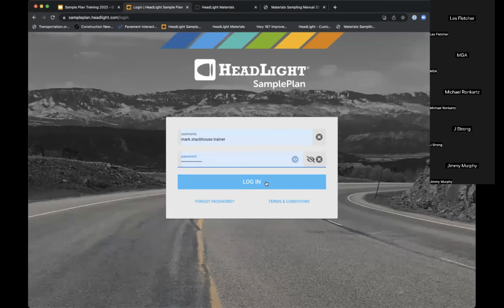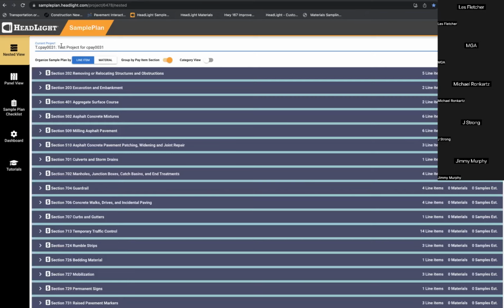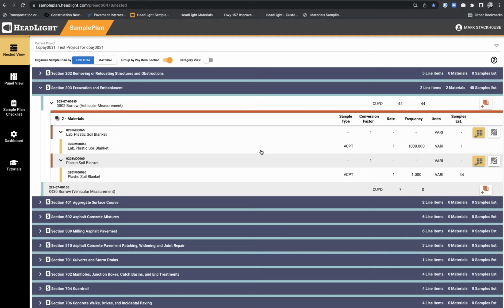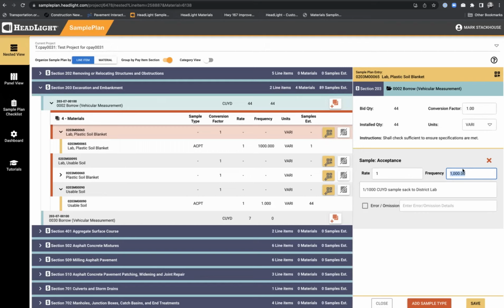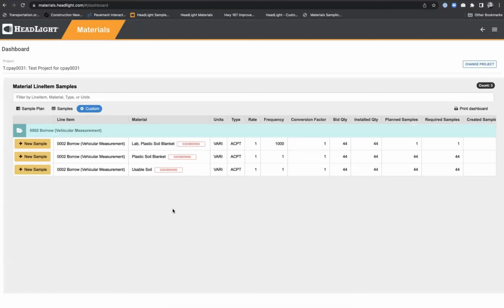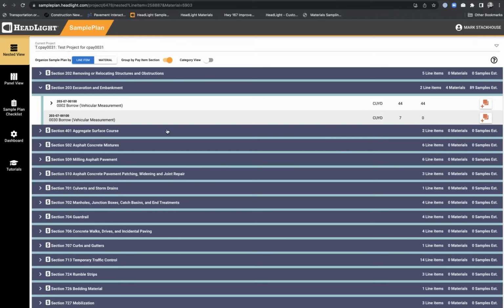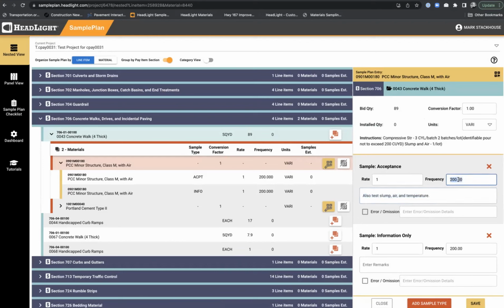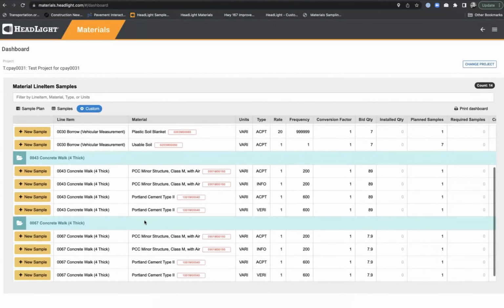SamplePlan Training 12/2/22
0:00 Login Information
0:46 Project Selection
3:14 Navigation Tools
7:00 Section Navigation
7:45 Adding Materials
8:25 Category Placeholder
9:18 Materials Search
11:13 Adding Materials
11:40 Adding Sample Type (Purpose)
13:20 Bid Quantity/Sampling Instructions
14:00 Sampling Notes
14:40 Conversion Factor/Rate/Frequency Calculator
16:28 Error/Omission Details
17:48 Save Changes
21:00 How the Sample Plan Entries Affect the Materials Dashboard
26:40 Cloning to Additional Line Items
29:47 Additional Concrete Example
33:45 Multiple Materials (Sample Purpose)
36:25 Sample Plan Dashboard
37:43 Sample Plan Checklist
38:20 Support Contact